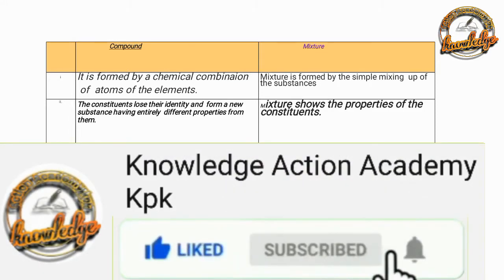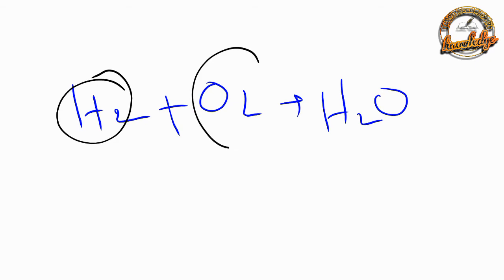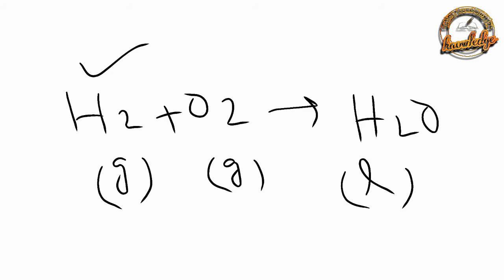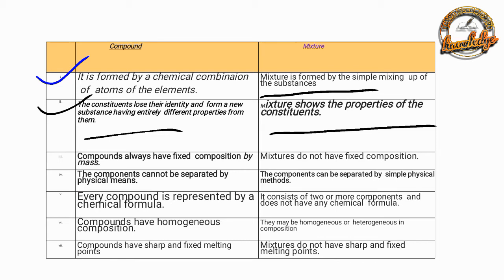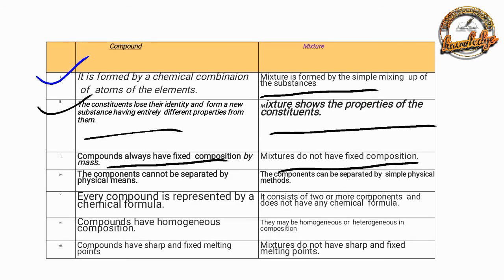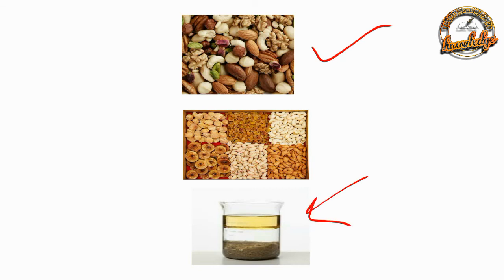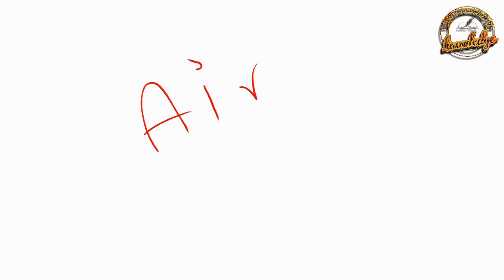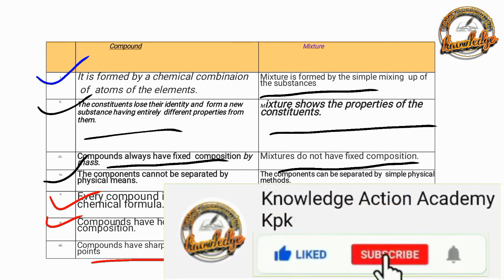Difference between compound and mixture - 9th - Chemistry- ch - 1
Presented by knowledge Action Academy kpk - Student will be able to easy and analytical methodology - Student will be able to understand conceptual study of each subject.
TOPIC : difference between compound and mixture chapters 1